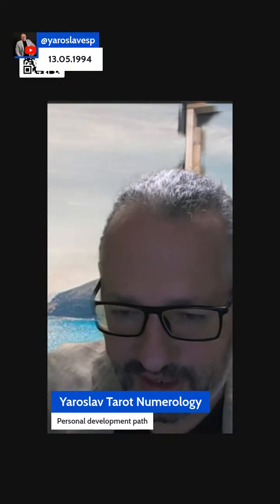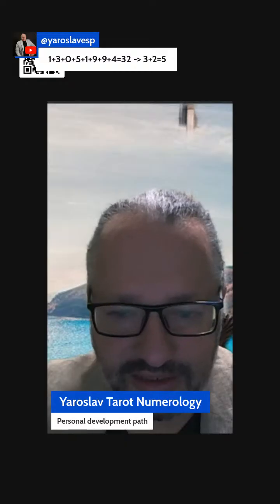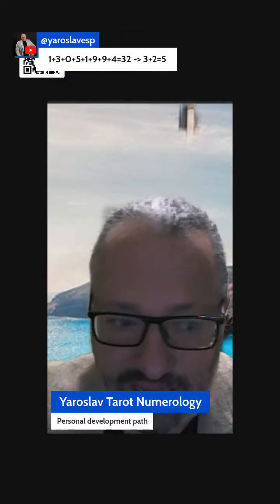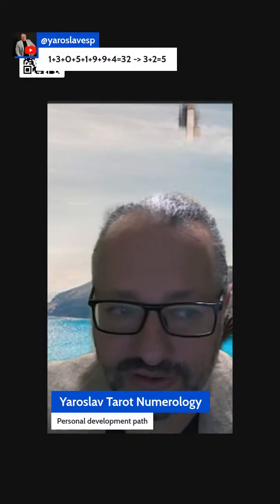Personal Development Via the Date of Birth view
There are multiple options to choose from to get into the path. Let's explore some basic options and ways about it from the hidden talents point of view